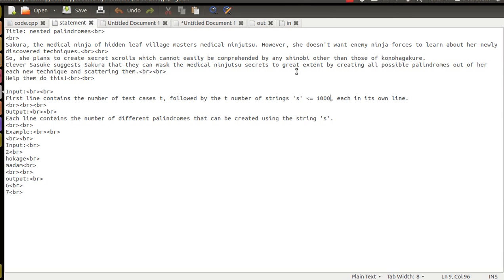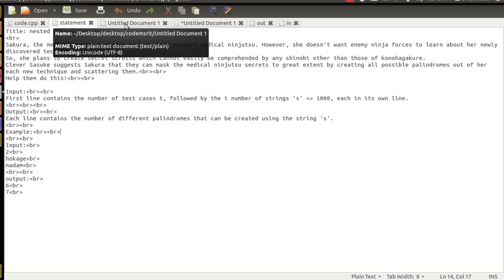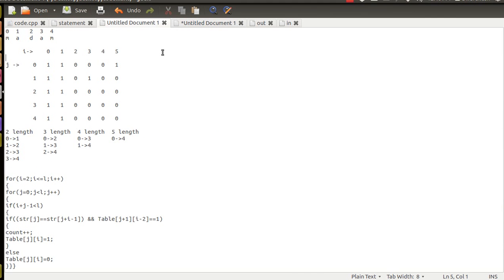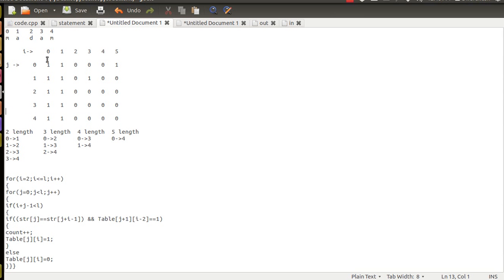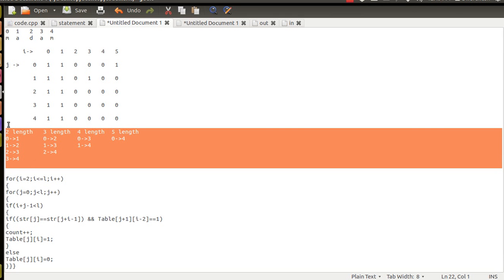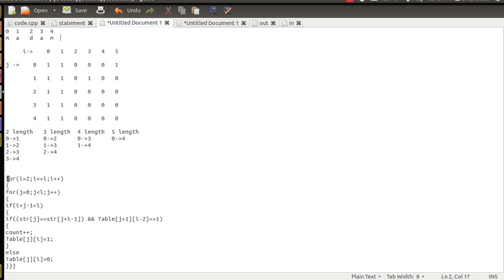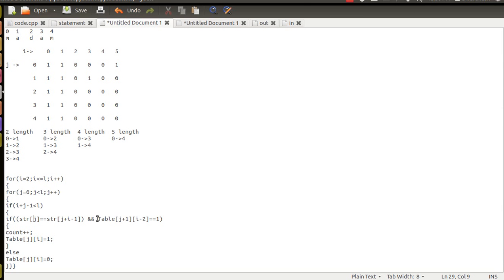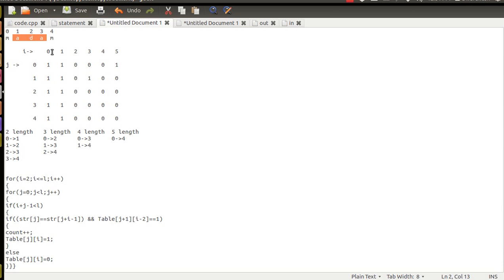nested palindromes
Sakura, the medical ninja of hidden leaf village masters medical ninjutsu. However, she doesn't want enemy ninja forces to learn about her newly discovered techniques.
So, she plans to create secret scrolls which cannot easily be comprehended by any shinobi other than those of konohagakure.
Clever Sasuke suggests Sakura that they can mask the medical ninjutsu secrets to great extent by creating all possible palindromes out of her each new technique and scattering them.
Help them do this!